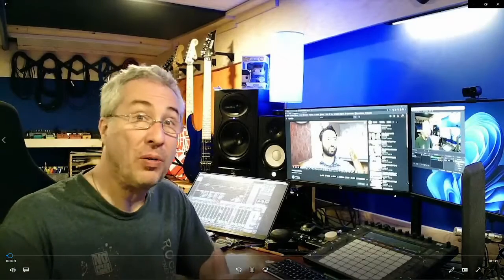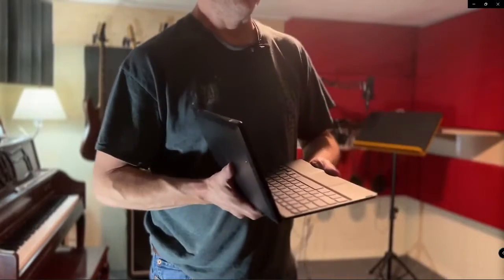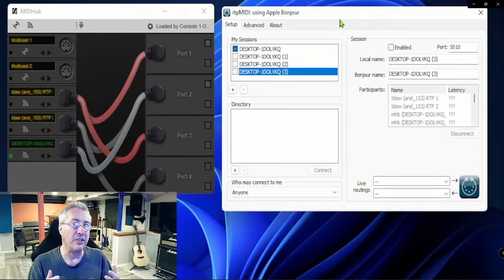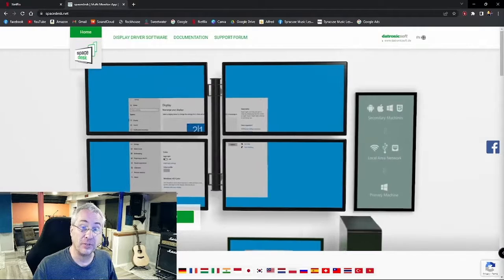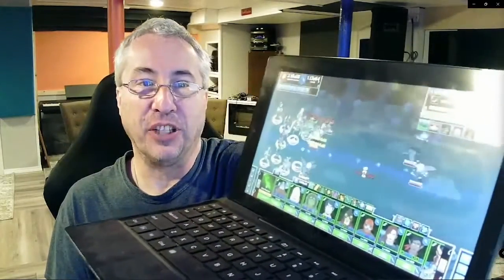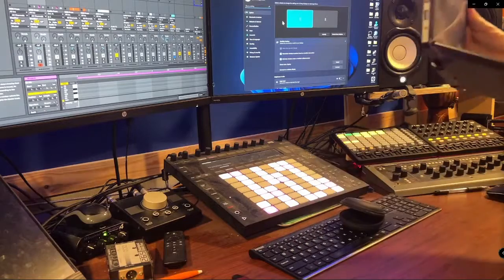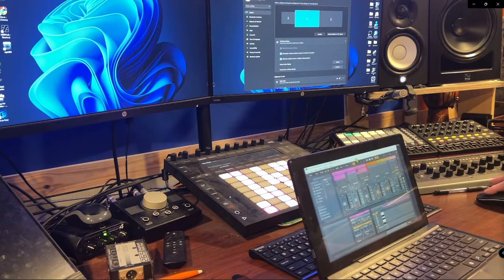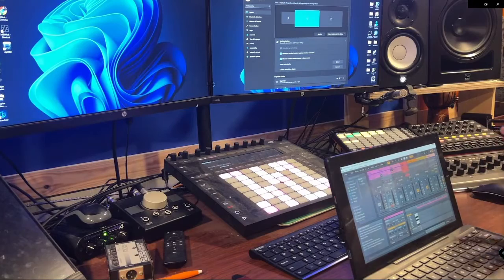Control any DAW from an Android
OBS and many other programs as well!